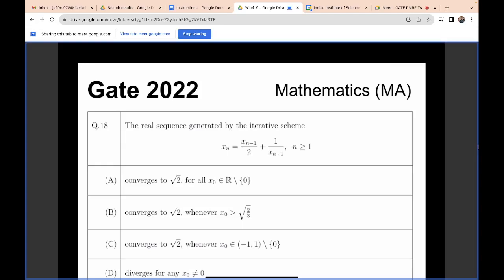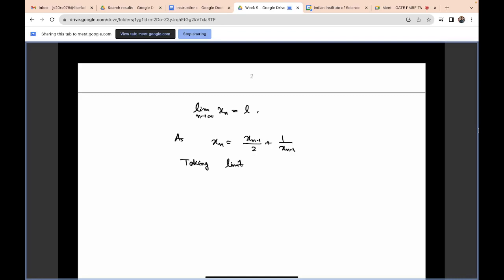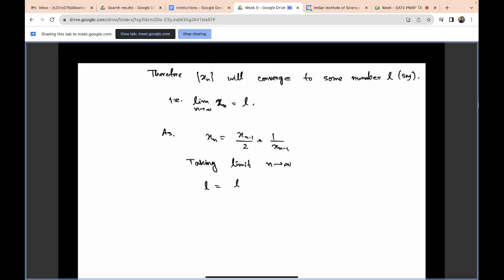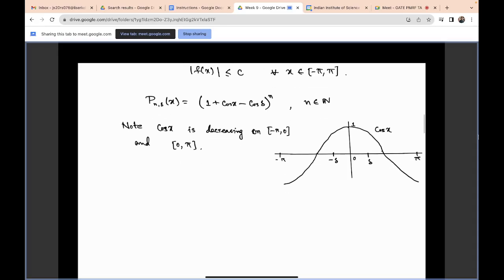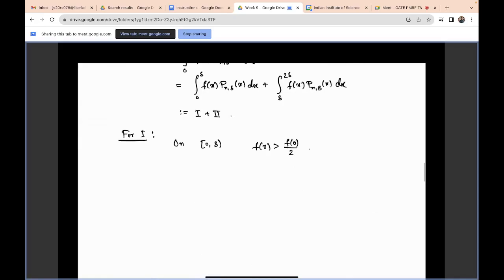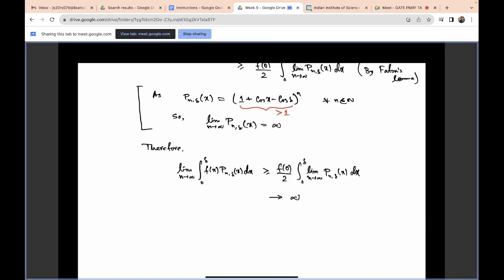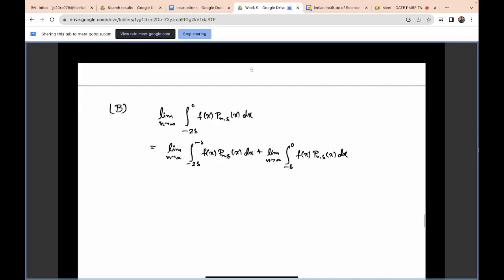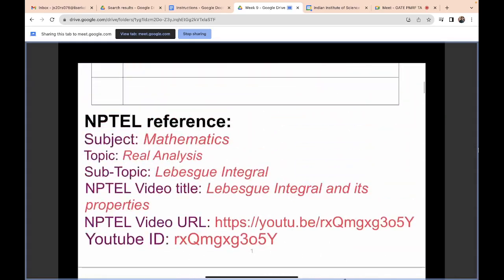Q18, Q38 Gate2022 | Real Analysis | Mathematics(MA) | Gate_NPTEL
In this video we will discuss about the Gate Mathematics(MA) 2022 Real Analysis questions 18 and 38 | @NPTEL.